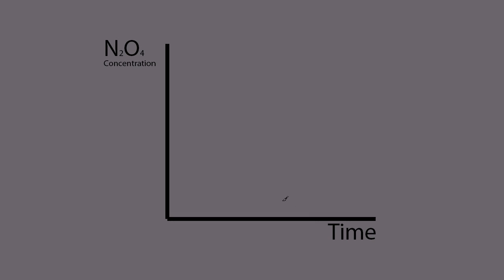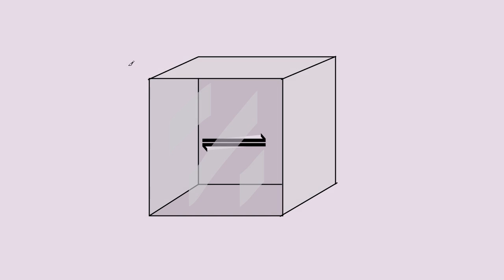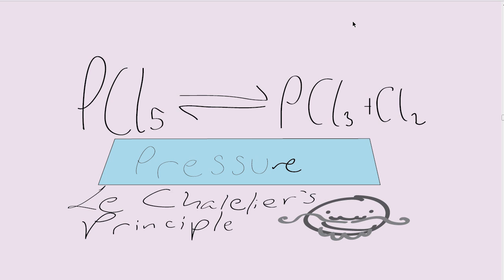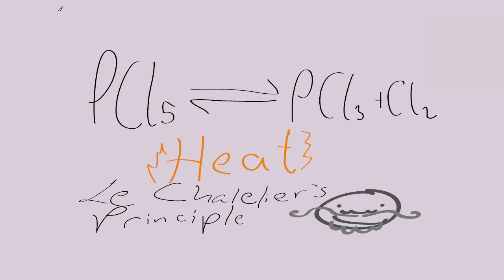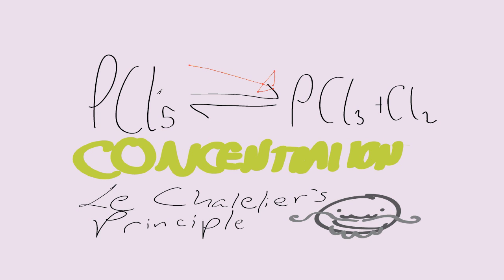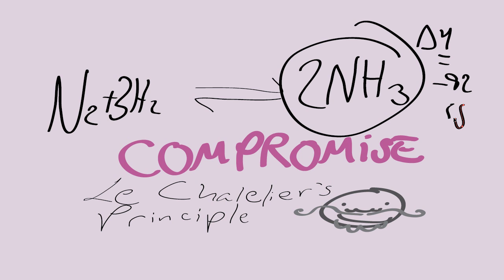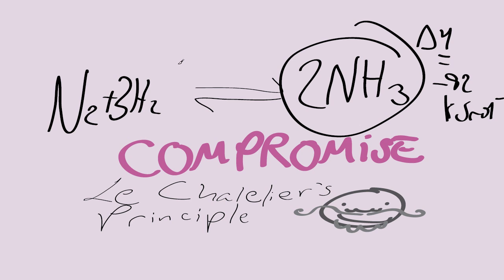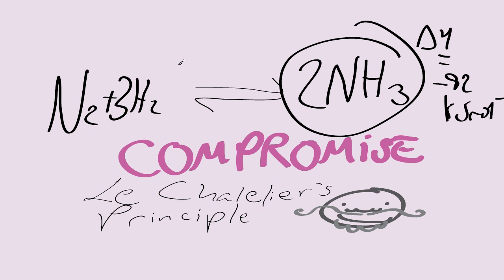OCR Chemistry Unit 2 - Equilibrium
Dappercasts revision